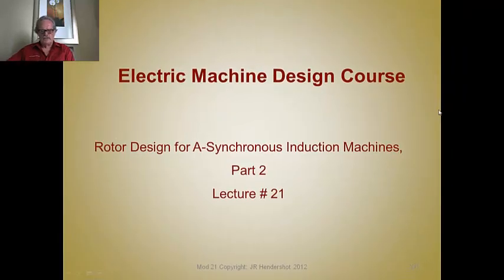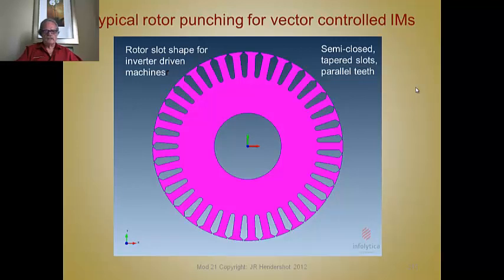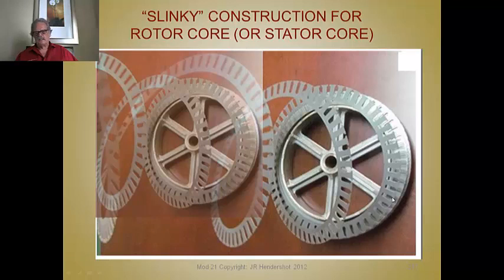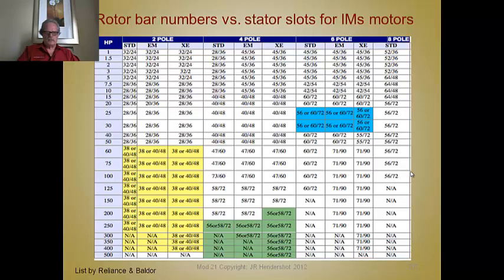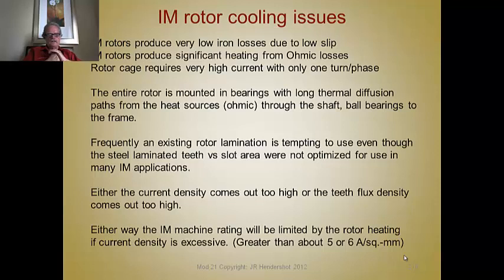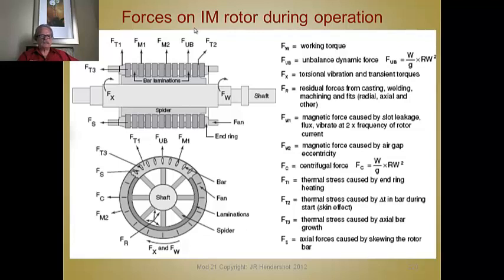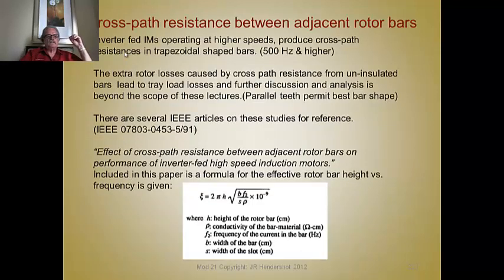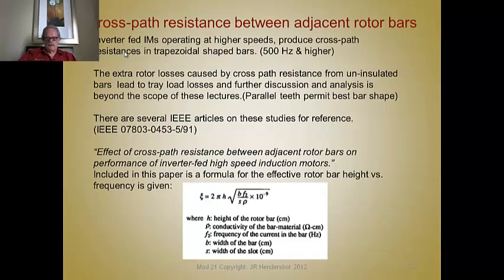Module 21: Rotor Design for Asynchronous Induction Machines, Part 2